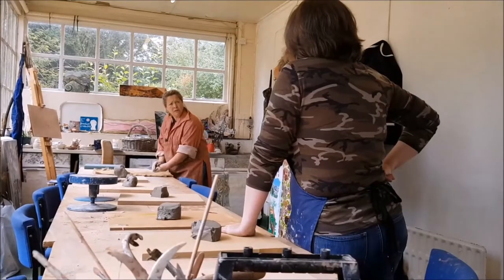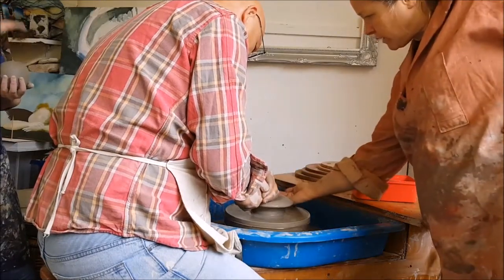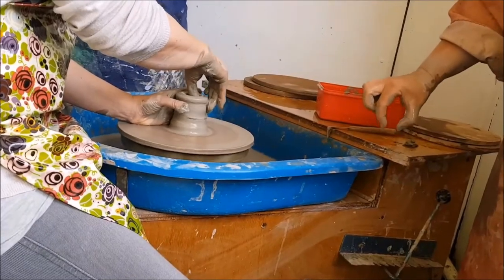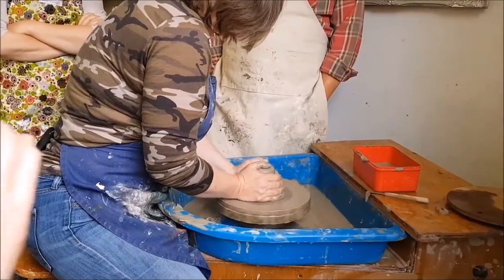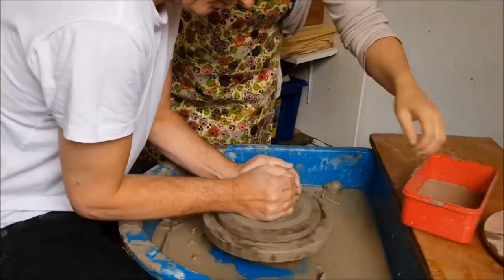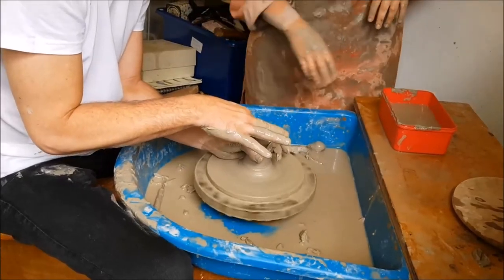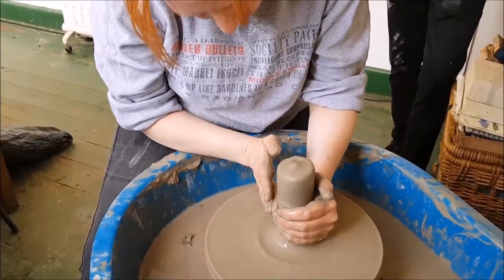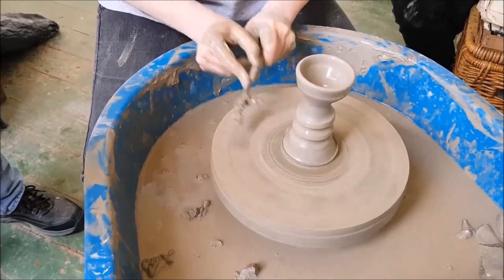Family Pot Throwing Workshop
This is a family video. Pot Throwing 2hour workshop at the Art in Chester Studio (UK) with teacher Chloe Augusta. It was a fabulous day and lots of fun. Would recommend pot throwing for anyone who like to be creative and try new things